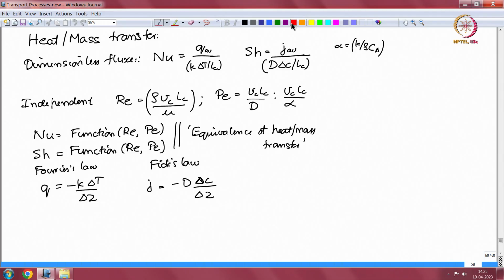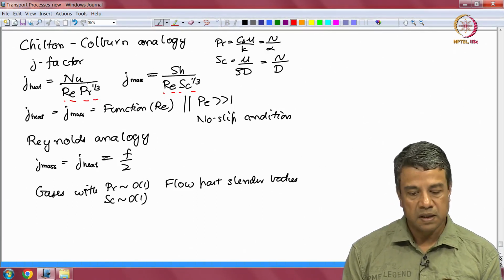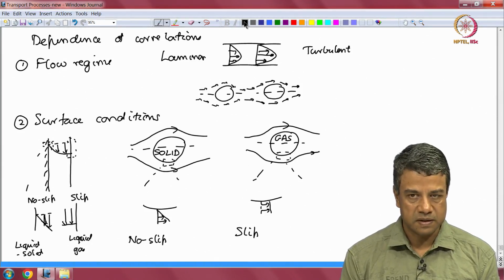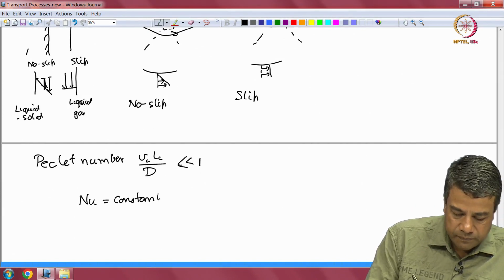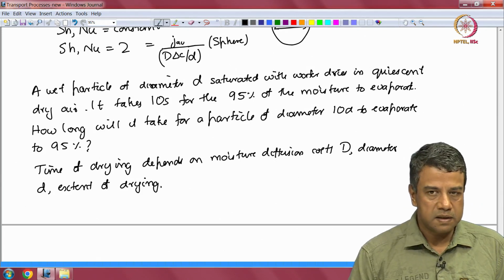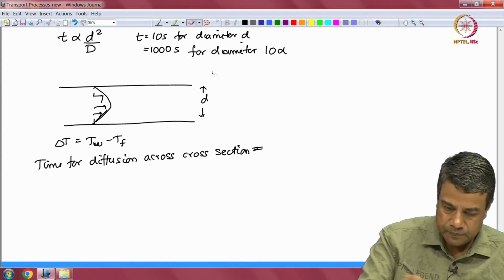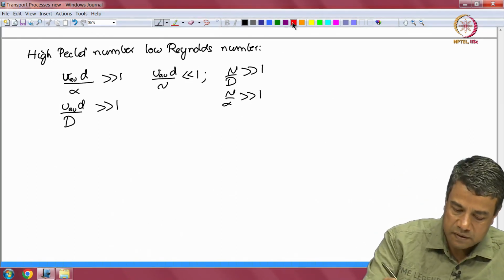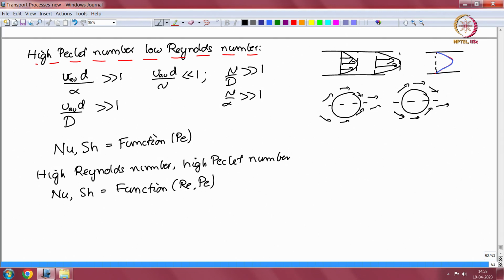Lec 18 Low Peclet number heat/mass transfer, high Peclet number laminar flow